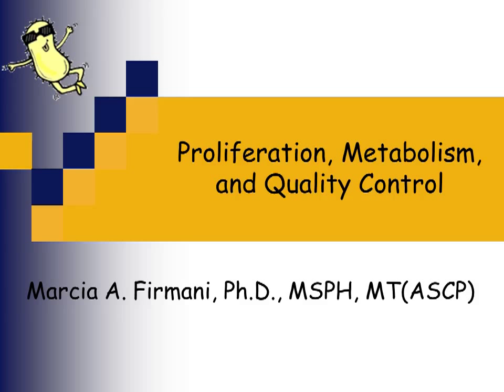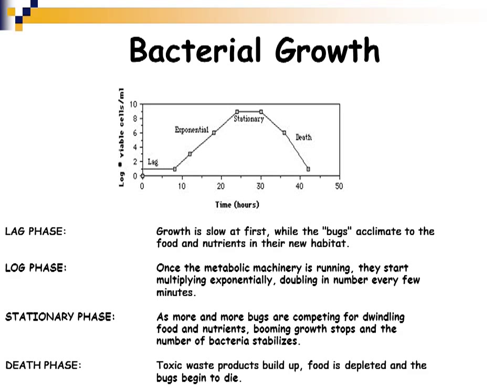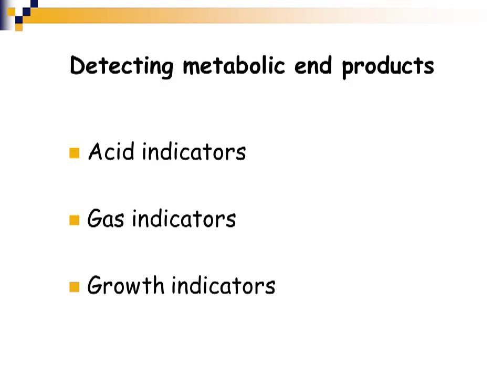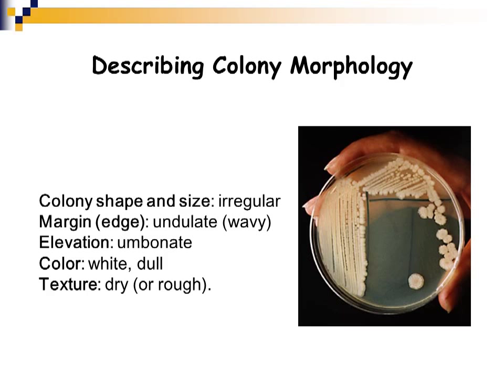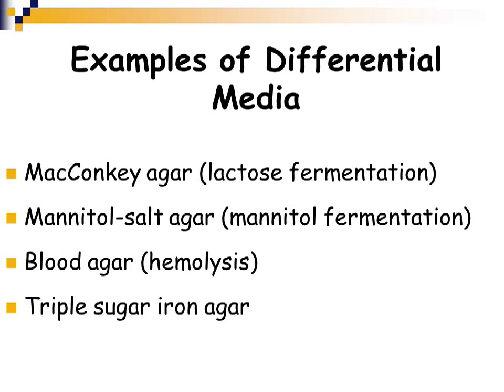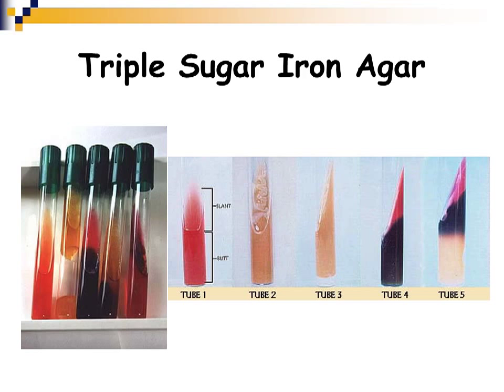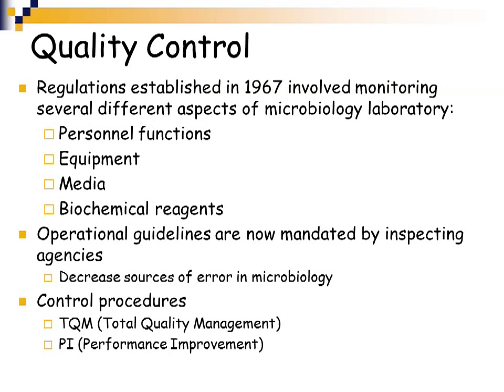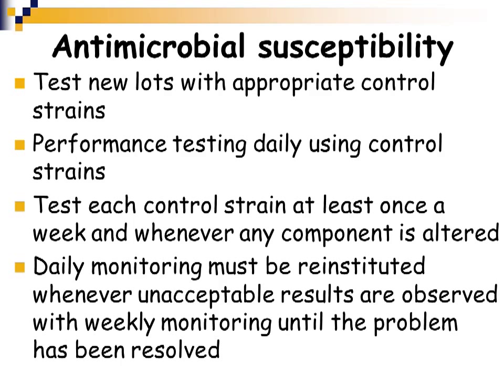Metabolism Qc 1